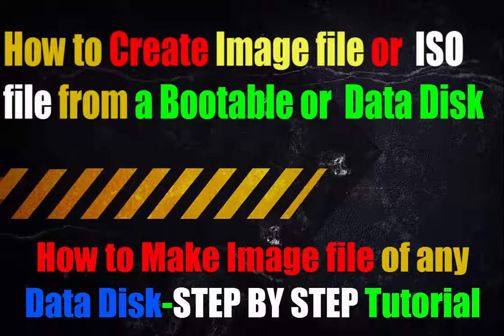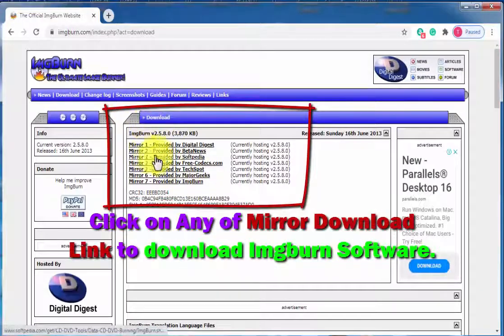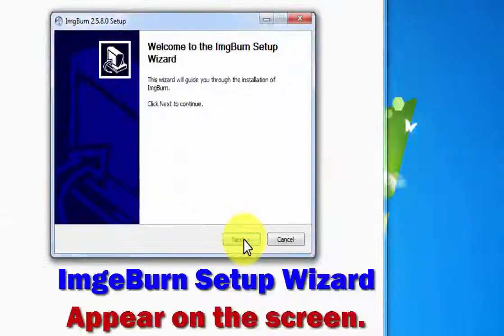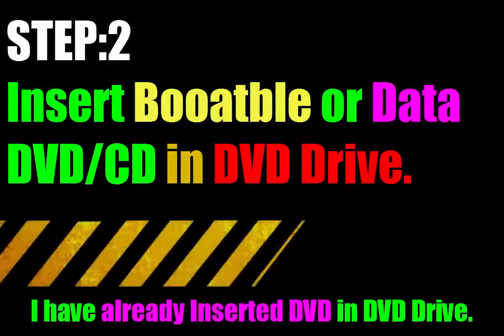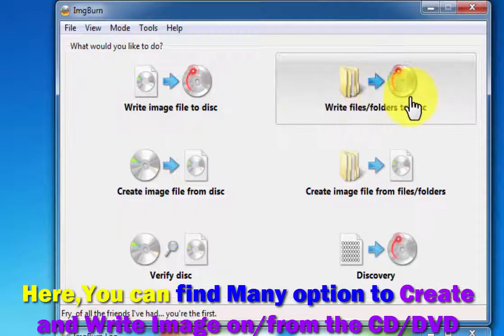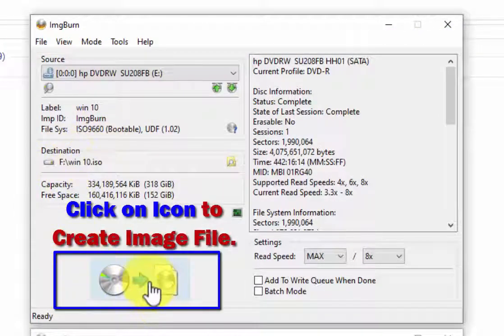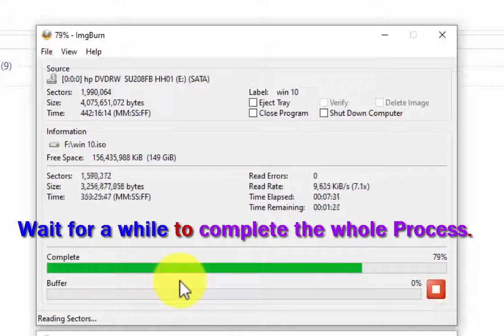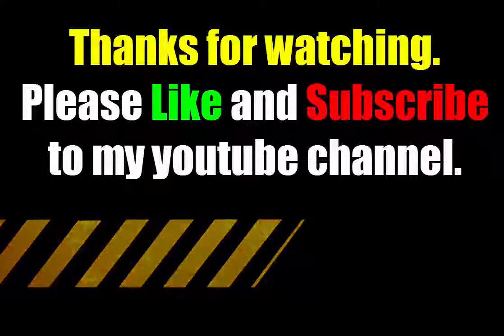How to create Image ISO file from a bootable DVD or Data Disc | How to covert any DVD to image file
How to create Image ISO file from a bootable Windows 10 DVD or Data Disc using Imgburn Free Software. Make an image file from disc step by step tutorial. Also, How to download and Install Imgburn Software and create an image .iso file from a windows 10 bootable DVD.
in this video, we have covered the following:
Step:1 Download and install Imgburn Free Software
Step:2 Insert any Bootable windows 10 disc or data disc to DVD drive.
Step:3 Convert Bootable windows 10 dvd into image .iso file using ImgBurn free software.
Everything is explained step by step.